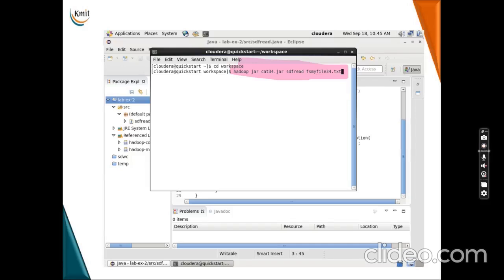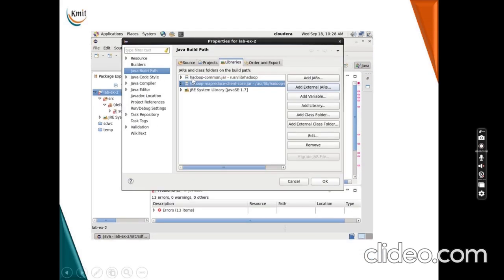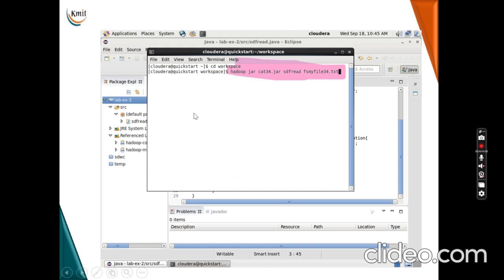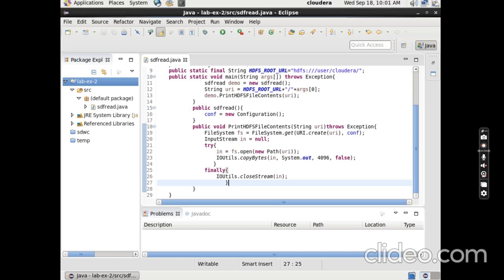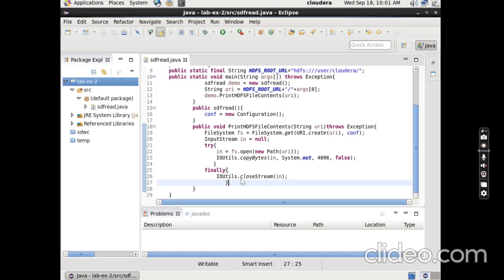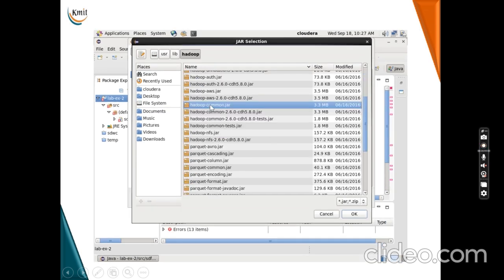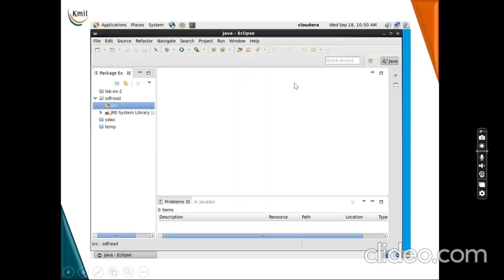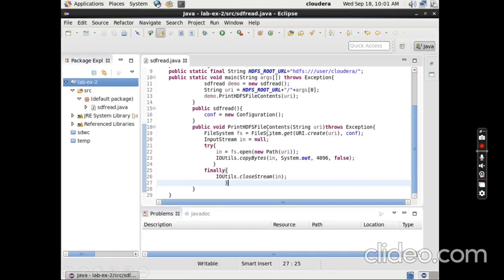Experiment – 2_Implementation of File Read command (Display the contents of a file)